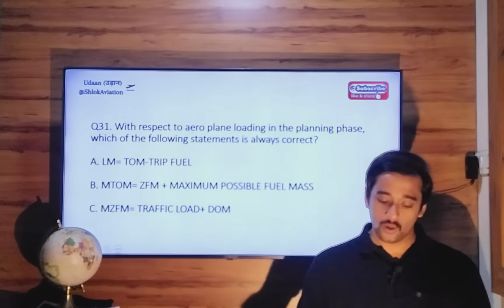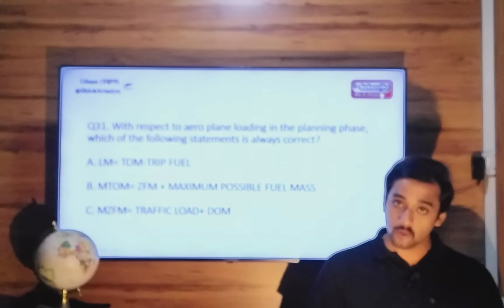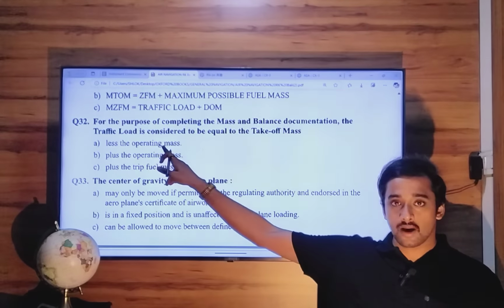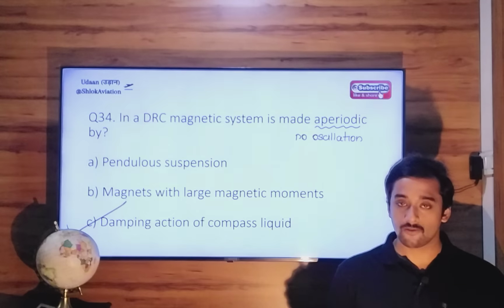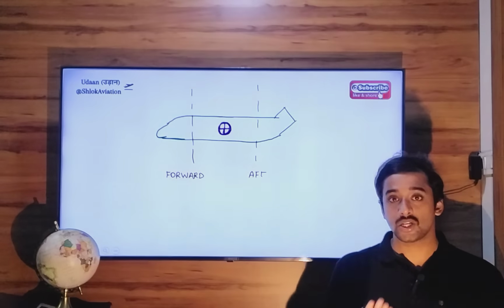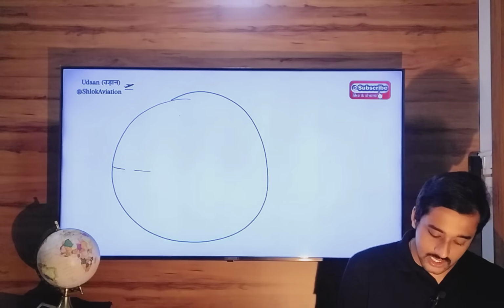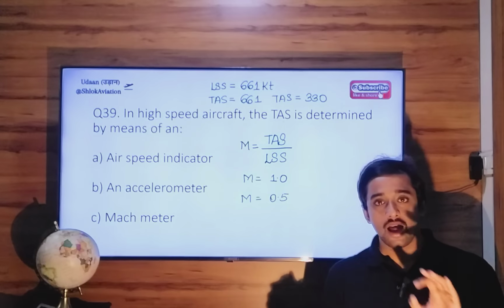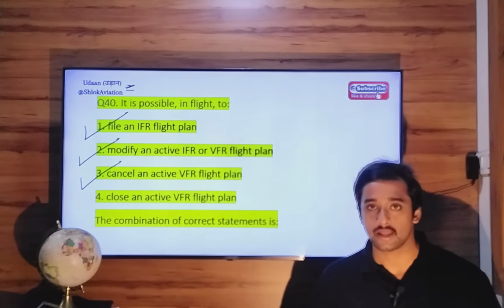Mastering the RK Bali Navigation Paper: A Beginner's Guide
Good Luck!  Forests are the case studies for economic excellence.